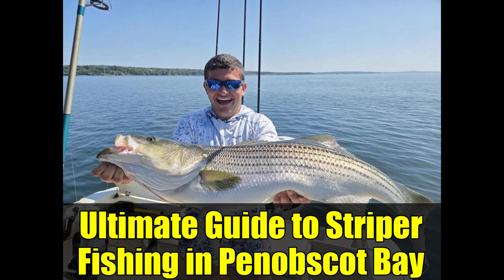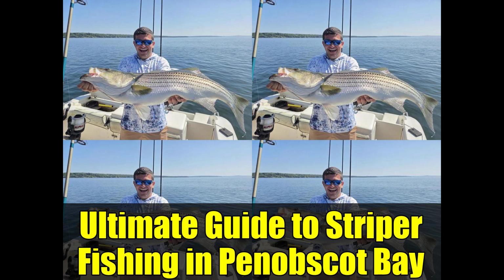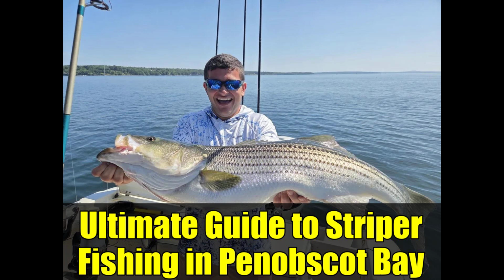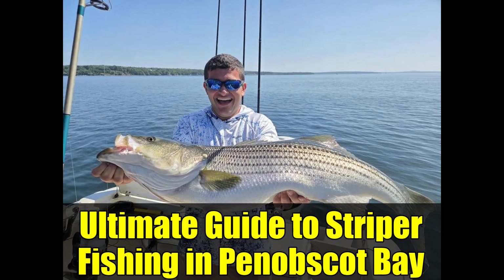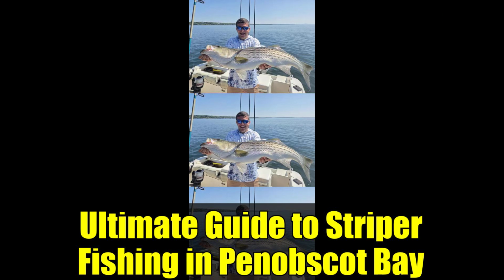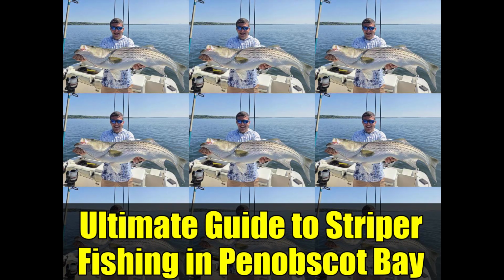Ultimate Guide to Striper Fishing in Penobscot Bay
Join us as we explore the best time to fish for stripers in Penobscot Bay!

In this video, we discuss:
- The annual migration of stripers and when to catch them.
- Tips for using live bait like pogies and mackerel.
- The impact of water temperature on fishing success.
- Best fishing spots and techniques for both boat and shore anglers.
- How tides affect striper feeding behavior.

Don't miss out on the prime fishing season! Get ready to reel in some big stripers this summer!